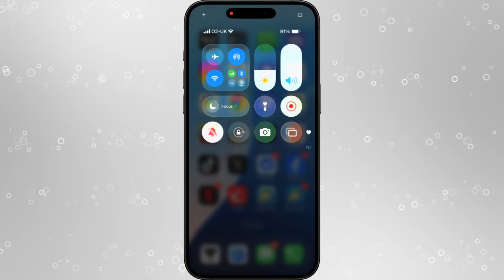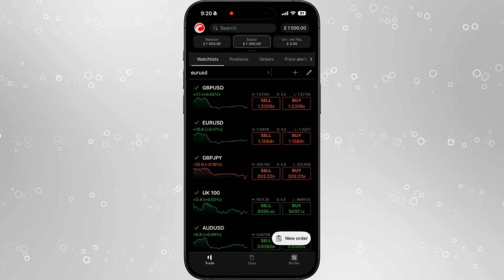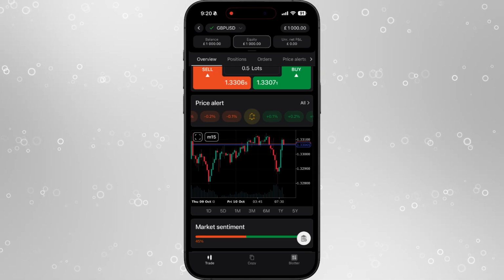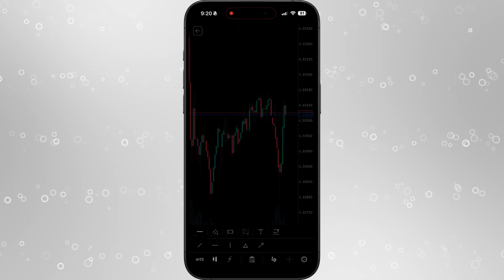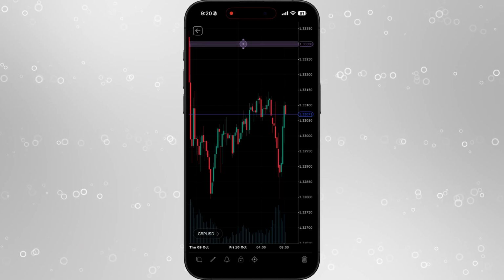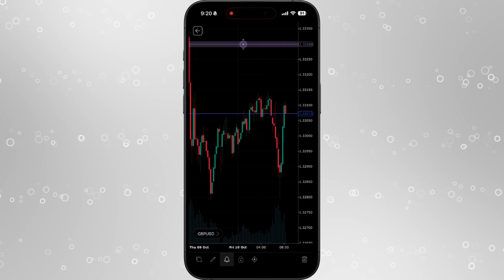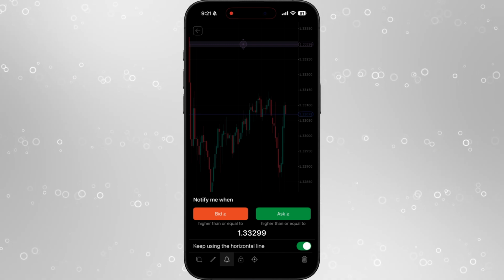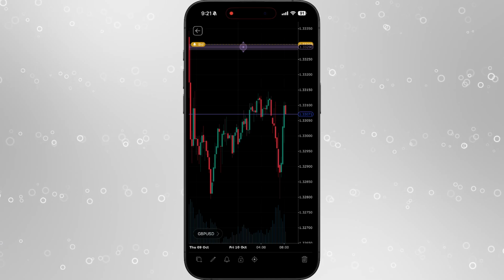How to Use Price Alerts on cTrader App